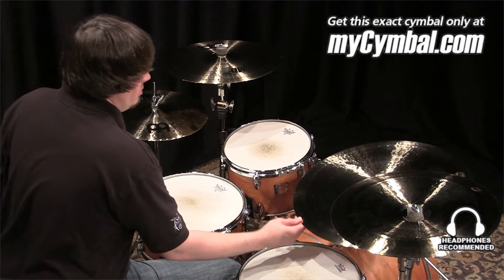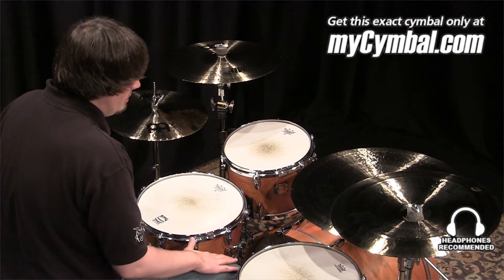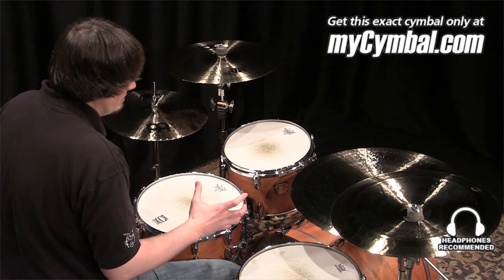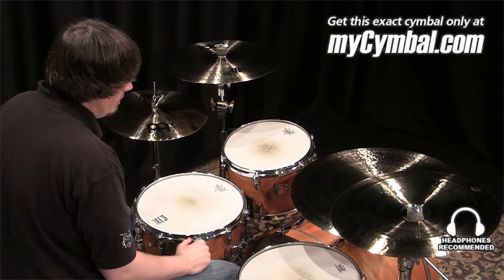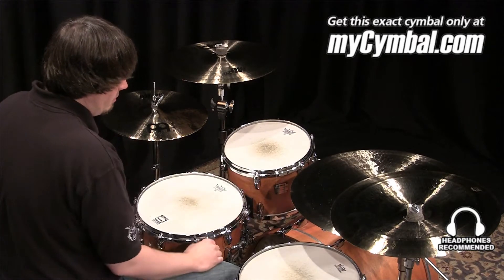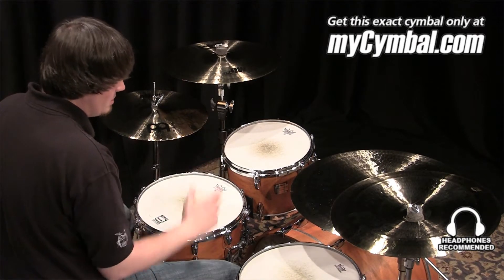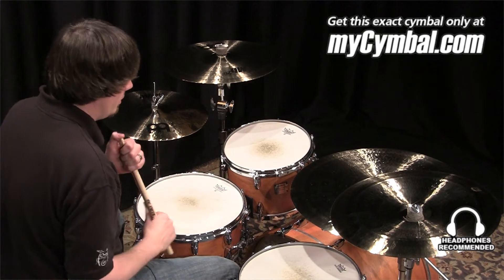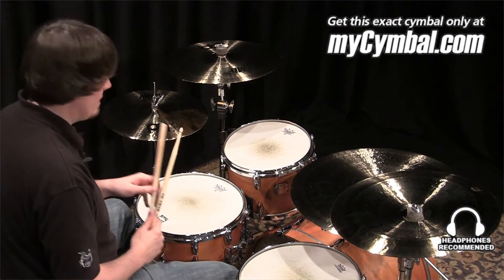Meinl 22" Mb20 Heavy Crash Cymbal (MB20-22HC-B-1042913K)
Meinl 22" Mb20 Heavy Crash Cymbal available from Memphis Drum Shop.

Other gear used in this video:
• Cymbals (From drummers L to R):  Meinl MB20 15" Heavy Soundwave Hi hat Cymbal, Meinl MB20 17" Heavy Crash Cymbal, Meinl MB20 18" Rock China